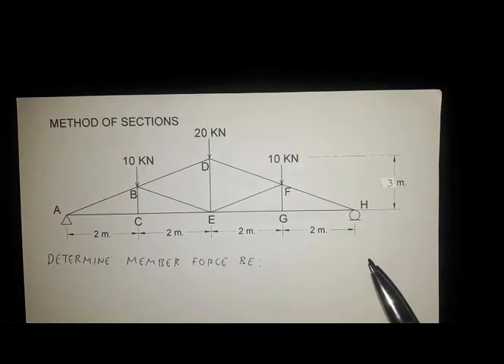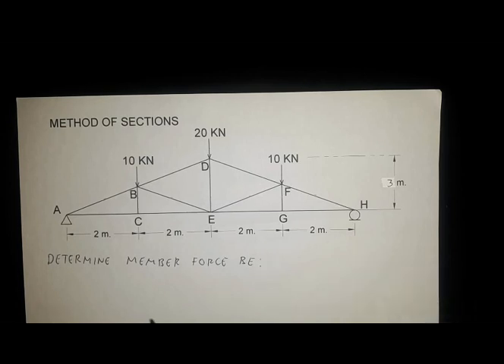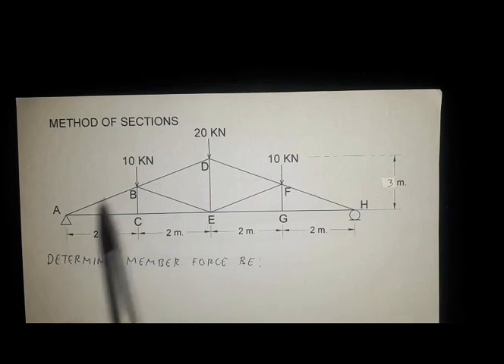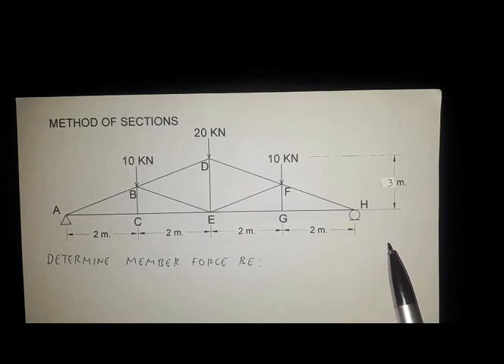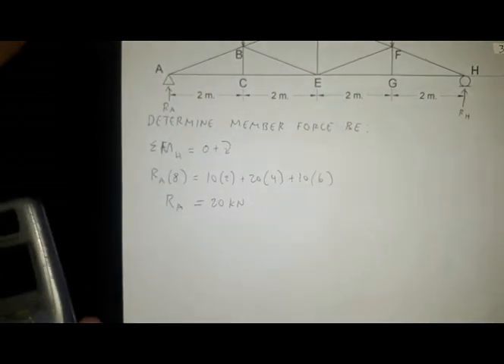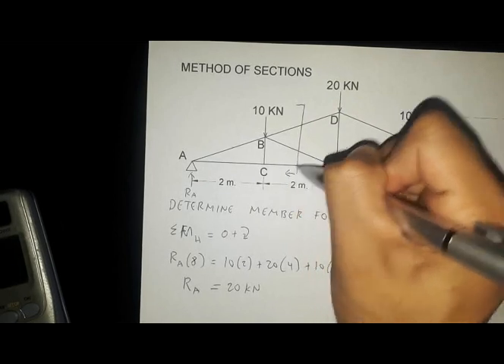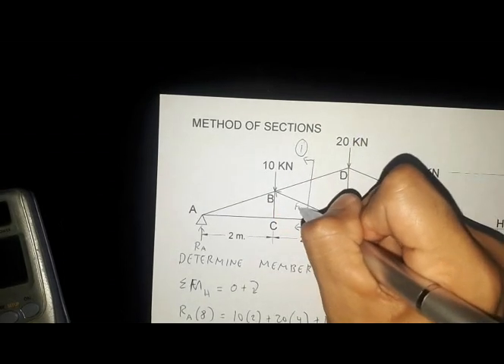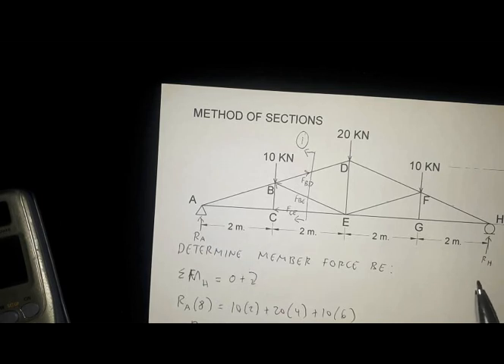Method of Sections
STATICS OF RIGID BODIES: Analysis of Structures